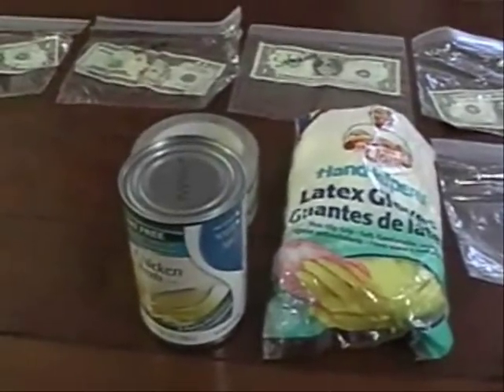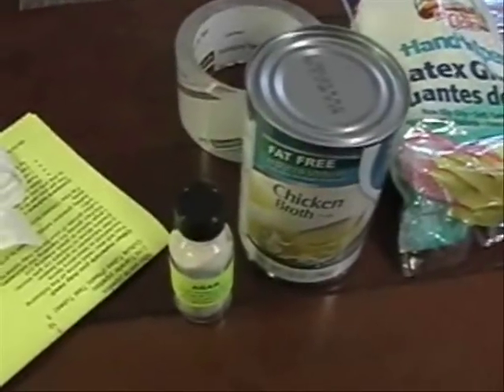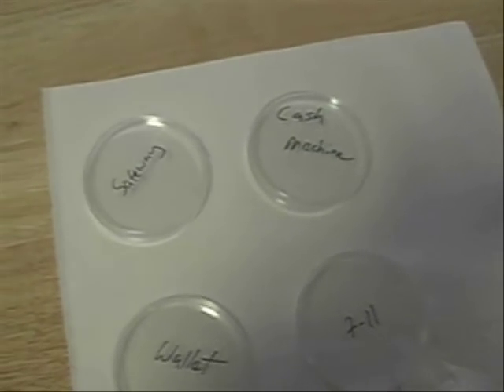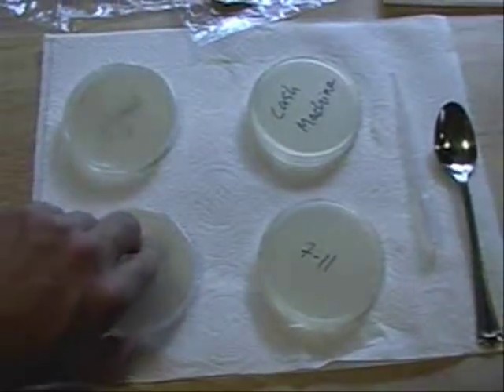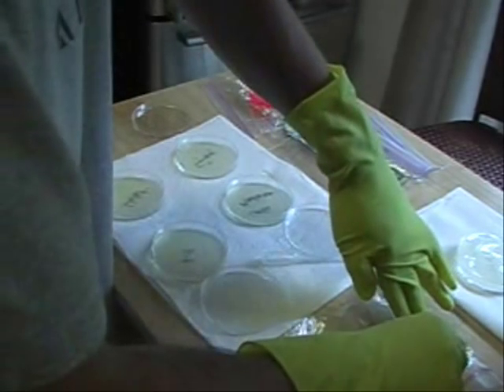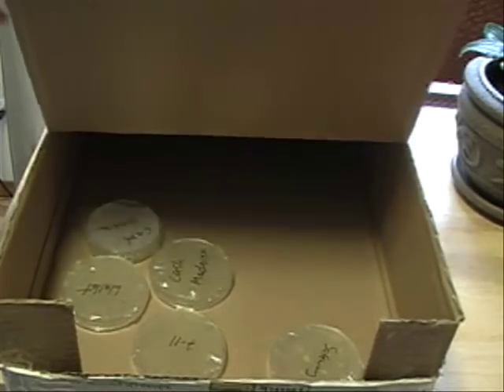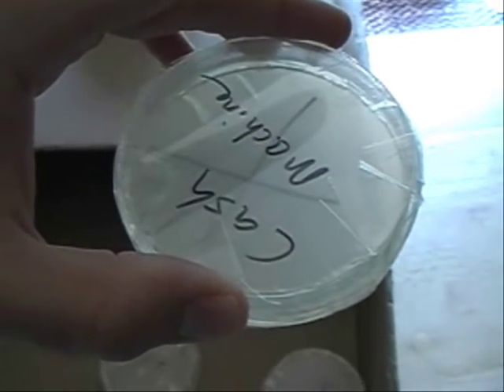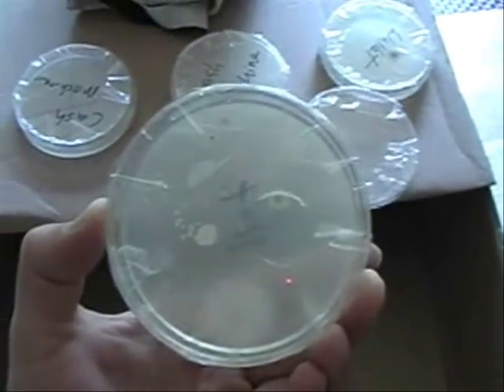Bacteria On Your Money?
I recent study found that 90% of US Currency is laced with Cocaine. This got me to thinking, money is dirty, how much bacteria is growing on our currency anyway? I test to see just how much bacteria is on our bills.